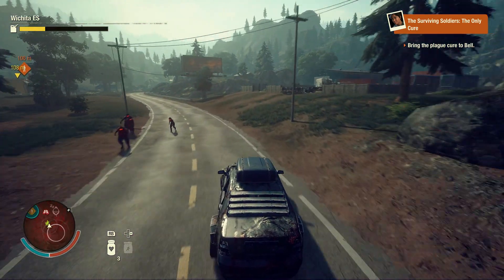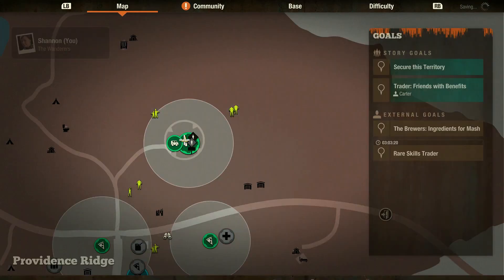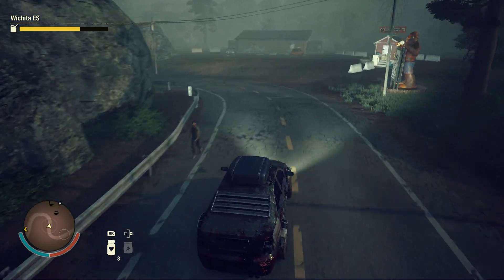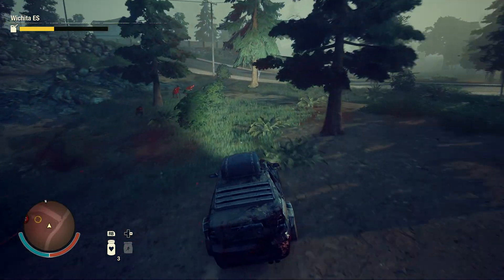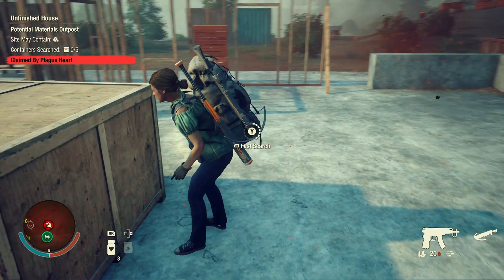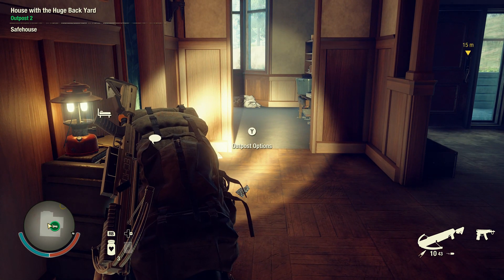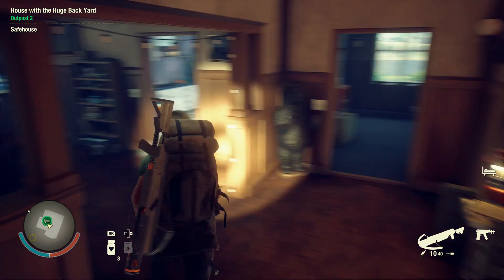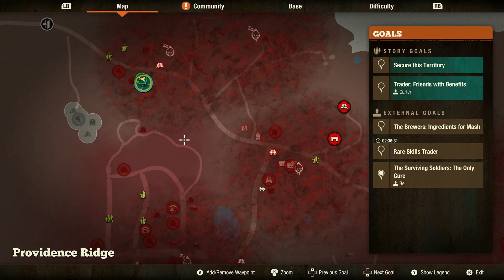State of Decay 2 Lethal Zone: Tales from the Zombie Apocalypse, Chapter 22.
No Legacy Boons,
No DLC,
No Radio Call-ins unless earned organically from on the map gameplay, Random Survivors,
Random map (Providence Ridge),
Can only recruit 12 Survivors the entire play-through (Exiled Survivors count against this total)(7 of 12 in play, 2 deceased, 5 remaining),
Can only collect Plague Samples from Plague Hearts (no Rucksacks, no Weapons, no Consumables, Etc.),
Cannot complete the Campaign Legacy as a Builder (must be a Warlord, a Sheriff, or a Trader),
Update 33 is live and active.